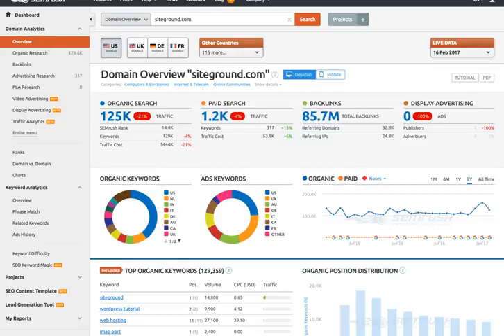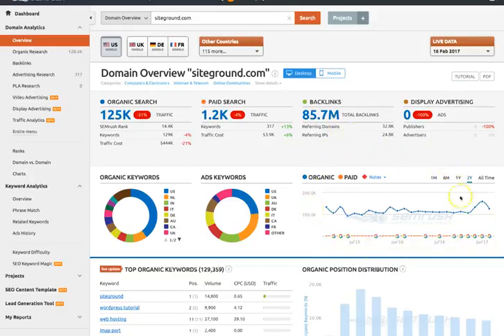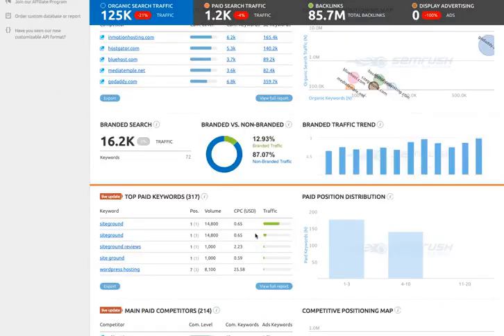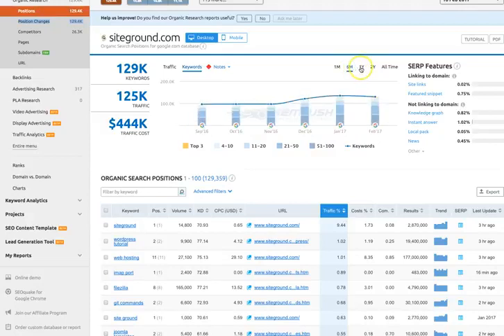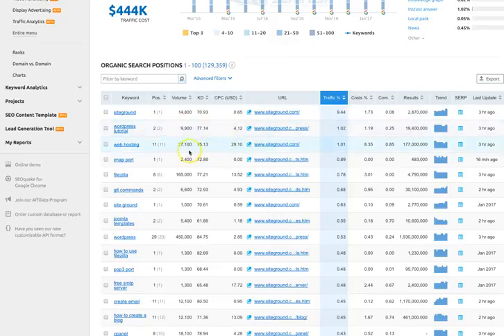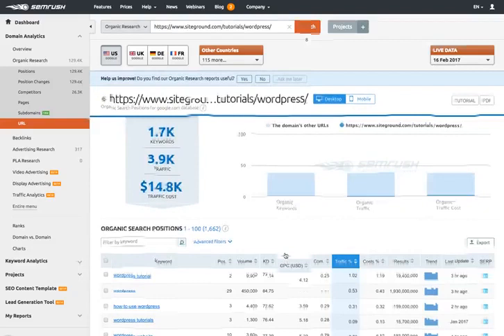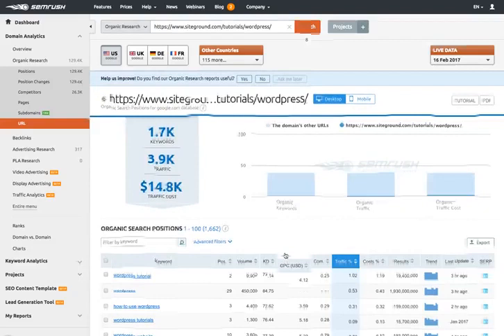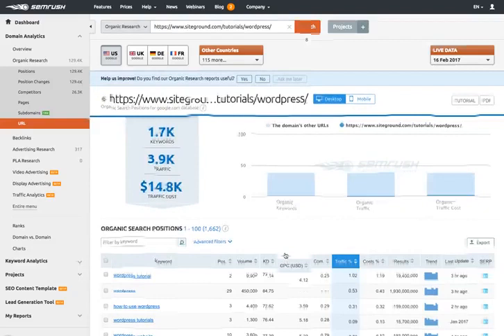How to Use SEMrush for Competitive SEO/Keyword Research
How to Use SEMrush for Competitive Keyword Research. Tracking keyword rankings for both your own website and your competitors is fundamental to SEO strategy.  You need to understand which keywords in your industry are driving traffic, how you compare to your competitors, and how specifically you can improve. To perform competitor research in SEO, tools like SEMRush comes in handy. Semrush is the easiest and most accurate tool to find out what your competitor's money is being spent and what keywords they are ranking for.

The Organic Research Competitors report shown in Semrush is great for identifying the main websites that a domain is competing with for organic search engine traffic.

You can perform free SEO Audit of your website for free